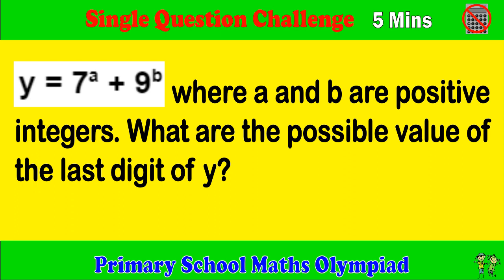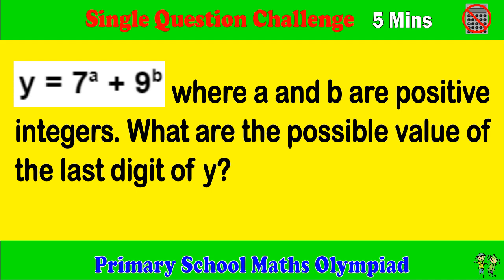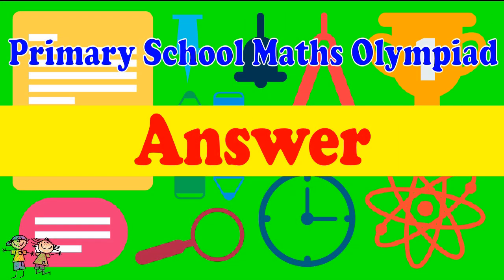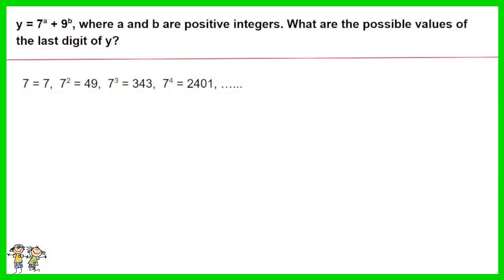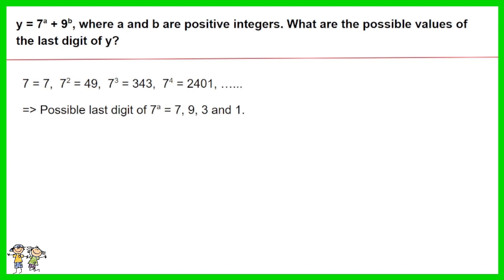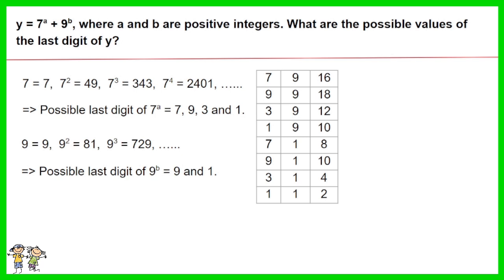Primary School Math Olympiad - Single Question Challenge, 5 Minutes.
This is a primary school math Olympiad challenge for 1 questions related to power of. Challenge yourself to complete within 5 minutes.

5th grader math. 6th grader mathematic. Smarter than a 5th grader?